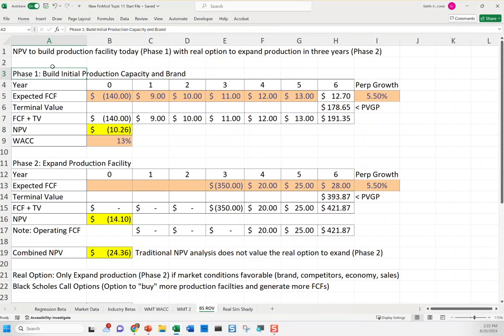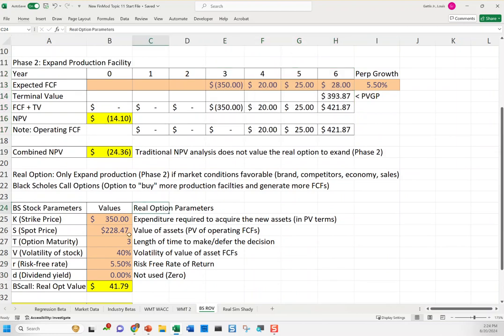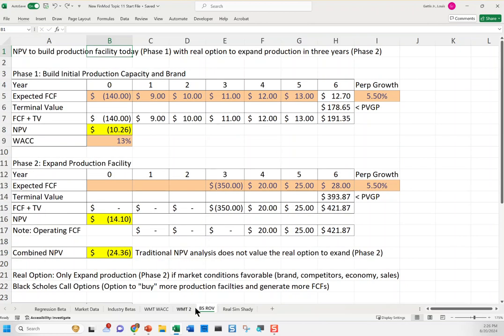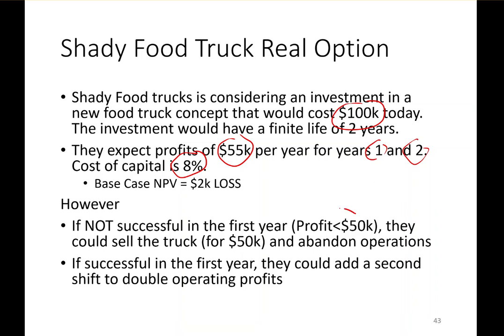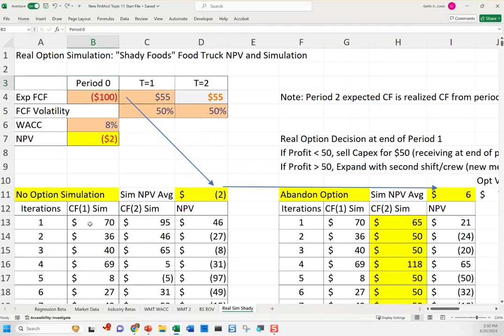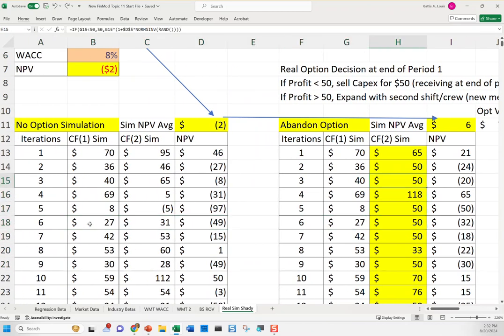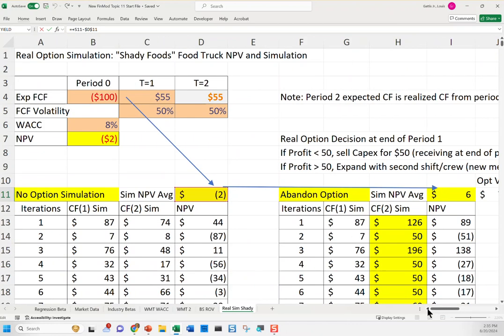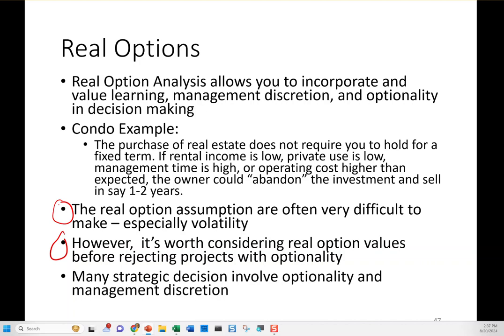New FinMod Video Topic 11 7 Real Option Valuation in Capital Budgeting